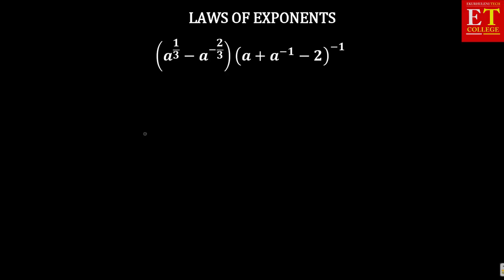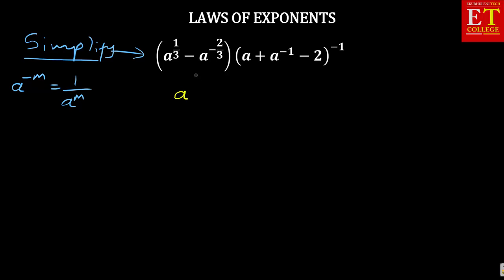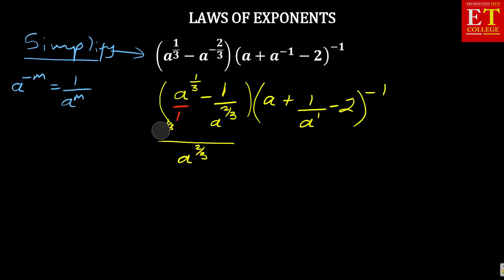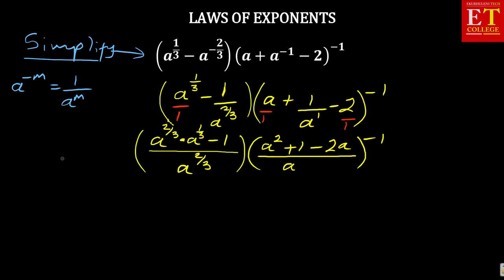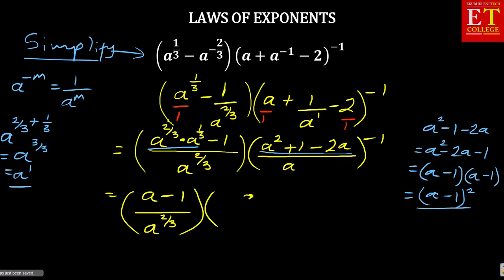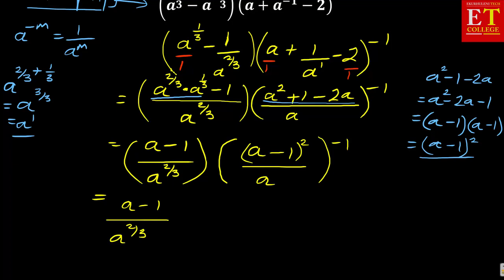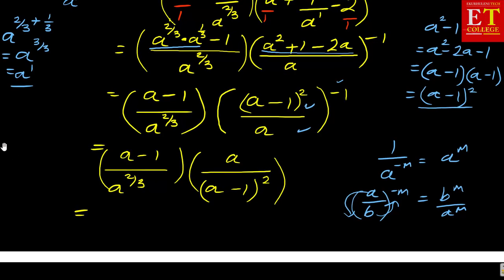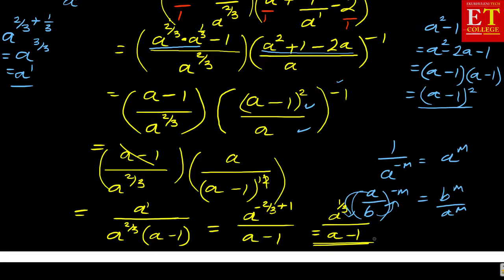Mathematics N3 Laws of exponents part 2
Learn how to manipulate laws of exponents as you prepare for your Mathematics N3 exams